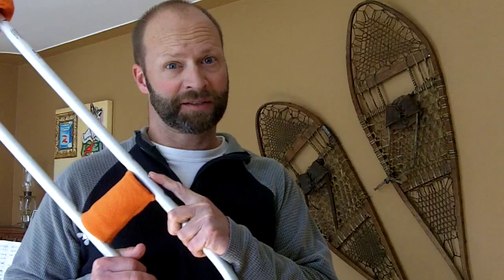Crutch Buddies Covers - Crutch Hand Grip Adjustment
- Crutch Buddies Covers and Padding shows you how to properly adjust your crutch hand grips for your height. Check with your doctor if you have any questions or concerns. Crutch Buddies are comfy crutch covers, pads, and accessories designed to make your time on crutches more bearable.